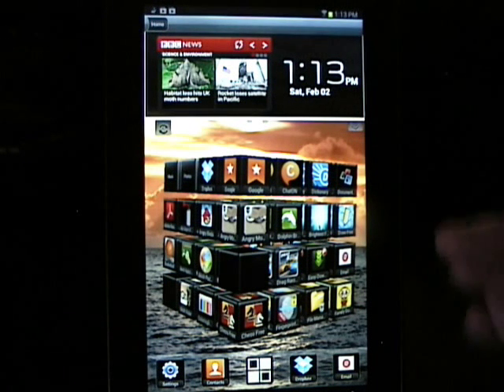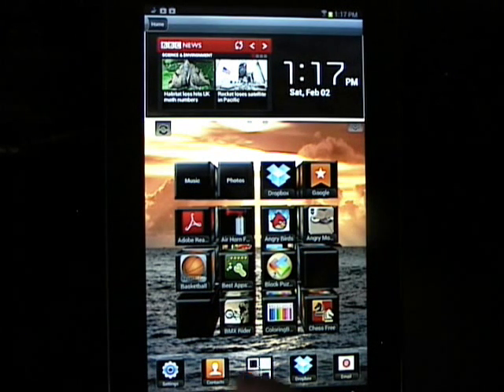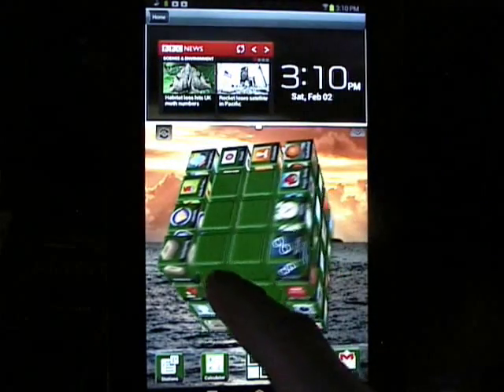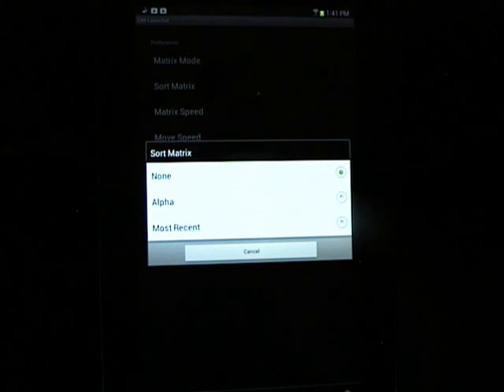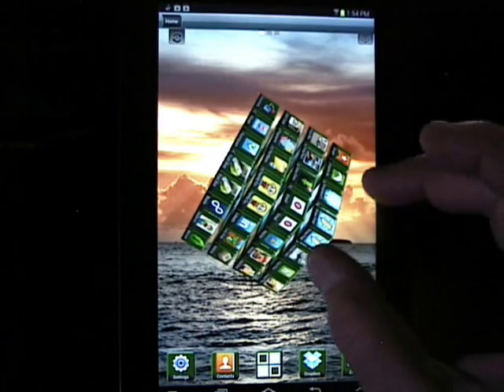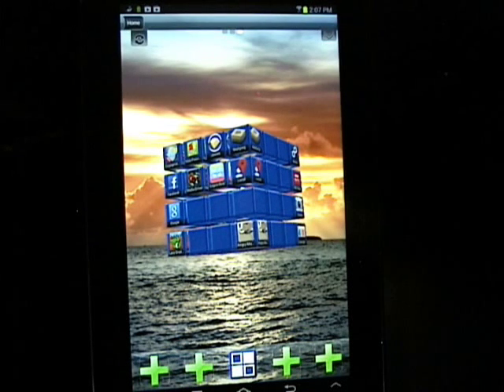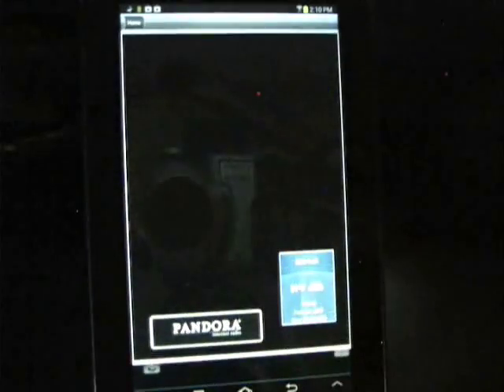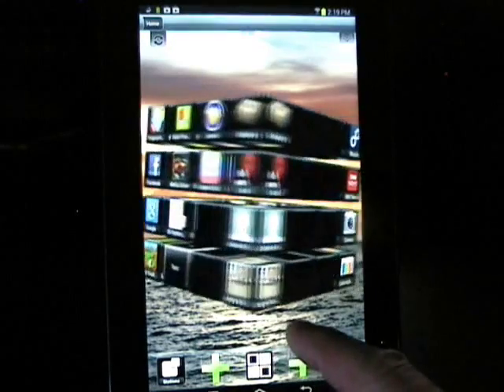QM Launcher How To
This is an 18 minute instructional video on how to use all the features of the QM Launcher.